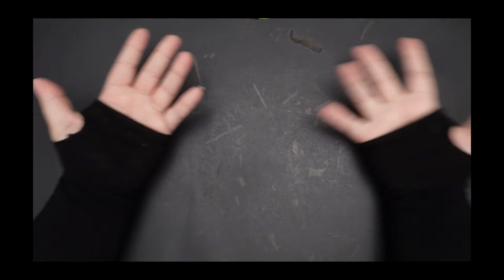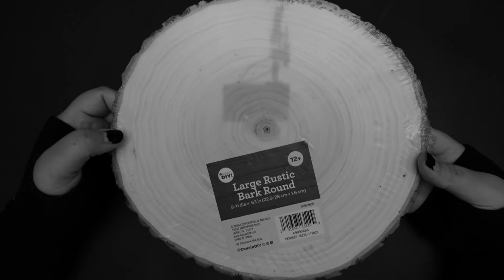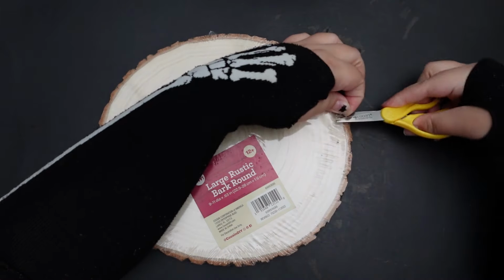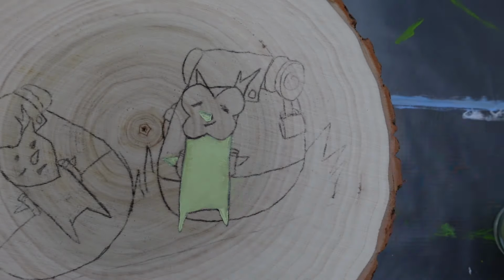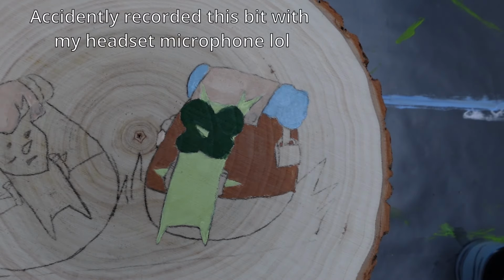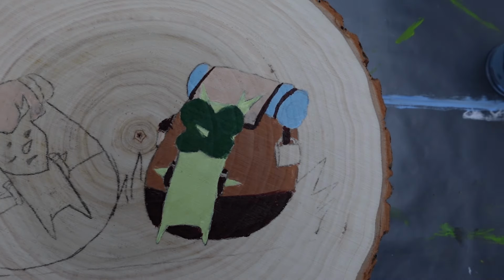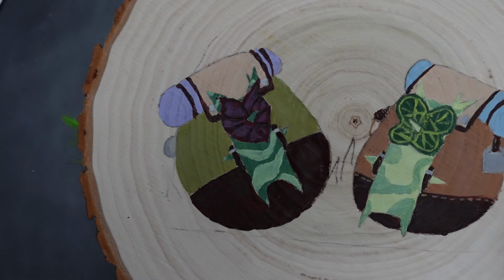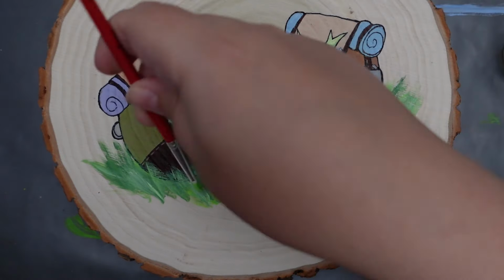Painting Koroks On A Slice Of Wood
Today to celebrate 100%-ing The Legend of Zelda: Tears of the Kingdom, I am painting koroks on a slice of wood.
Links to my Instagram TikTok and more can be found
TIMESTAMPS:
0:00 - The Final Korok
0:24 - The Plan
1:16 - Sketching
1:43 - Transferring Sketch
2:19 - Painting Time!
5:27 - The Completed Painting
Ya-ha-ha! You've reached the end of the description!